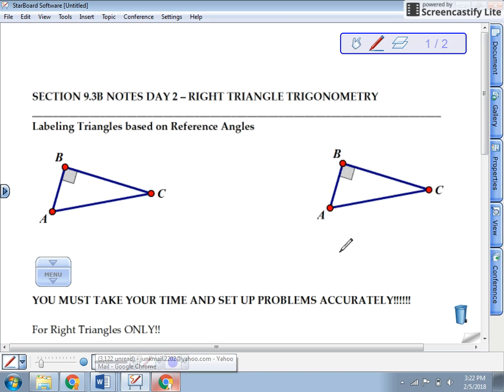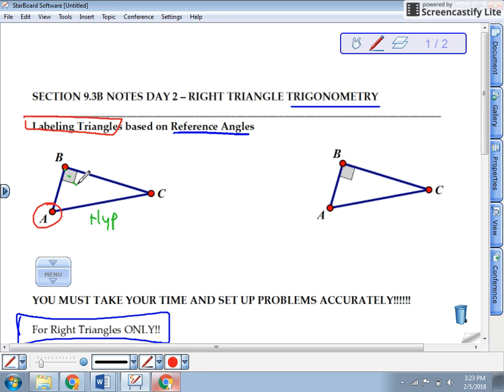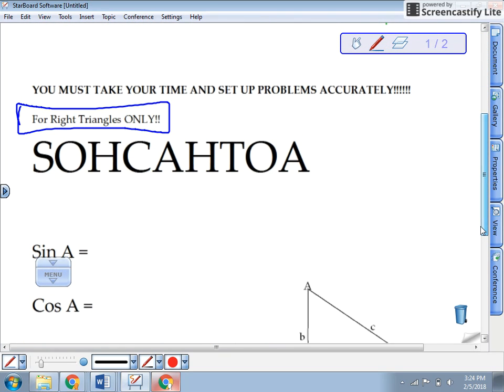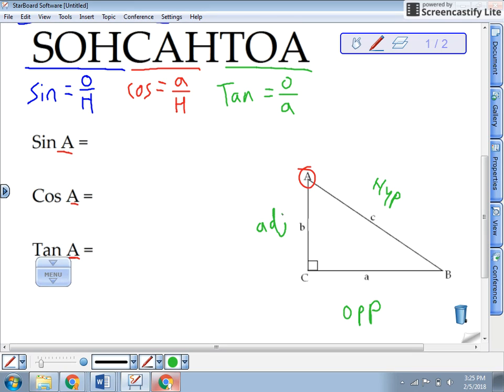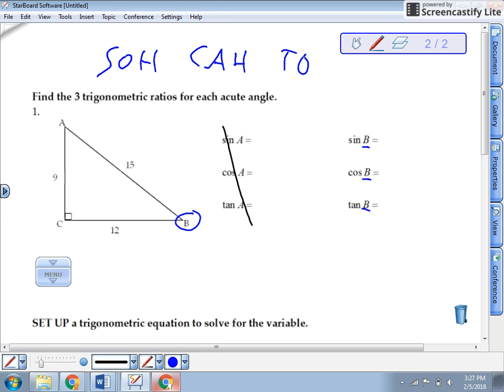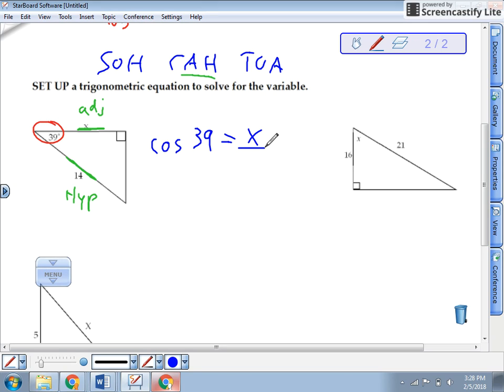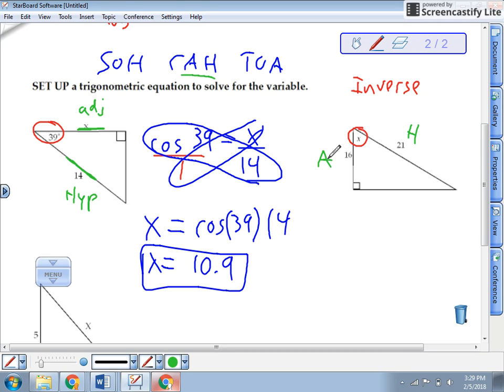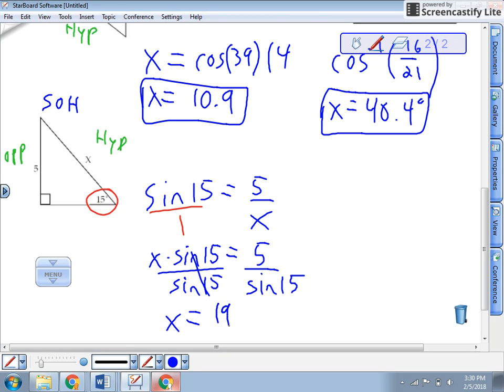9.3B SOH CAH TOA